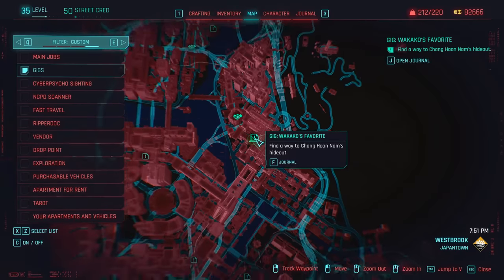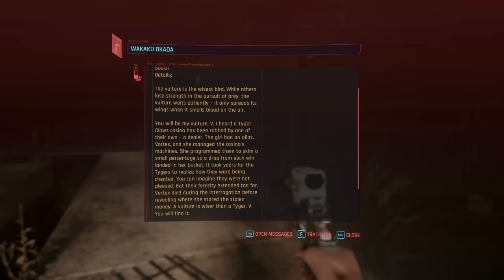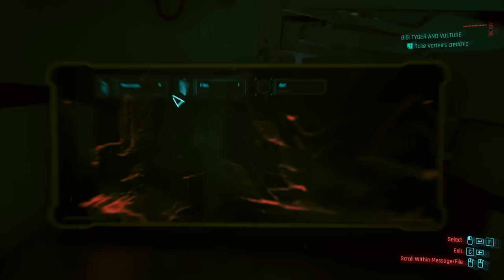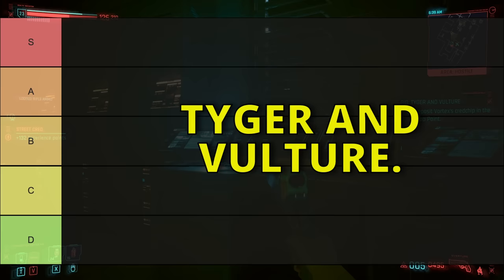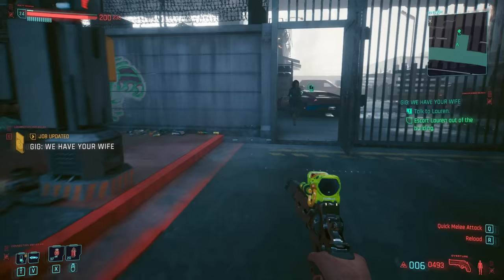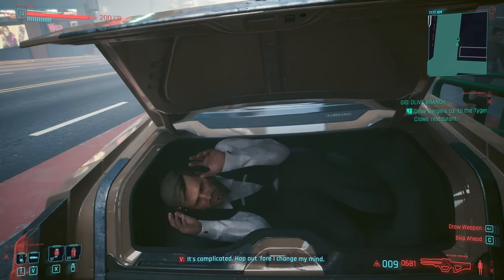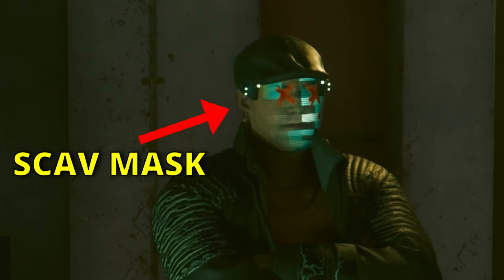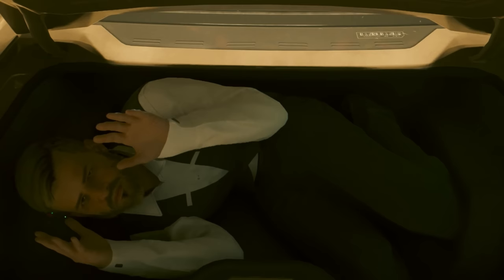Cyberpunk 2077: The Hidden Secrets of Westbrook's Gigs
Lets scratch beneath the surface of Cyberpunks gig quests, to uncover all their hidden endings, secrets and easter eggs. In this first video, we'll be exploring all gigs in the Westbrook district!

Dark Fantasy Studio Music by Nicolas Jeudy (Premium License Holder)

TIMESTAMPS
00:00 Intro
00:44 Tyger and Vulture
03:27 We Have Your Wife
05:27 Olive Branch
09:05 Greed Never Pays
11:43 Until Death Do Us Part
15:47 Getting Warmer...
18:19 Wakako's Favourite
21:31 A Shrine Defiled
25:03 Family Heirloom
27:14 Conclusion